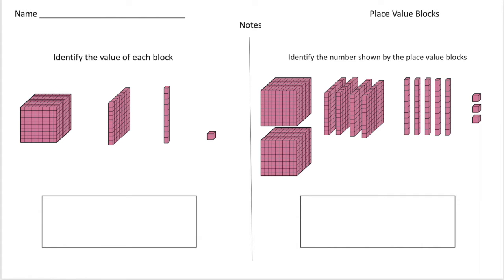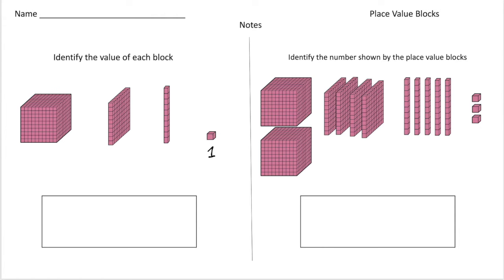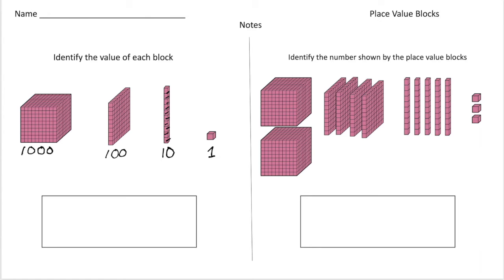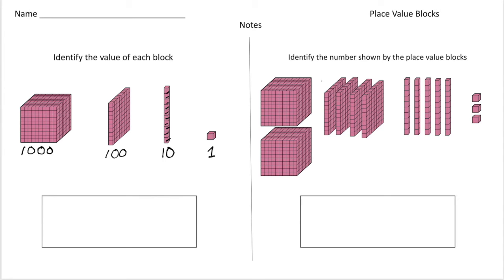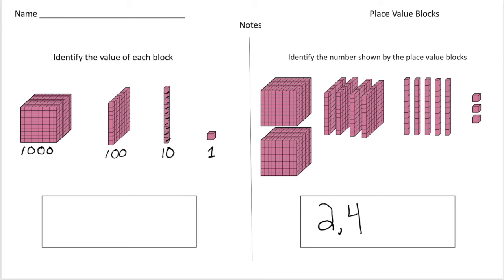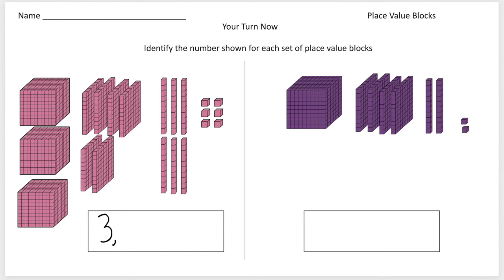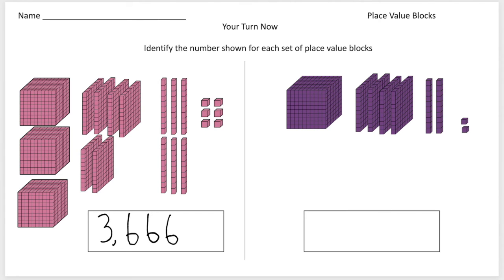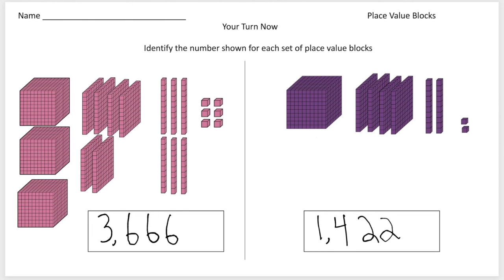Place Value Blocks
This is an interactive video about place value blocks.